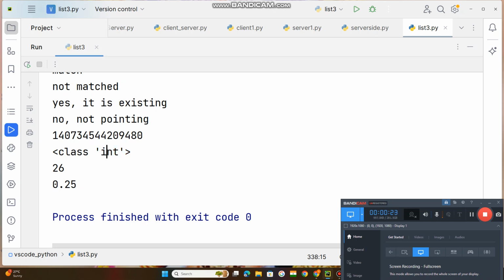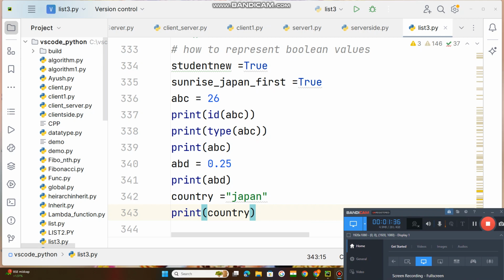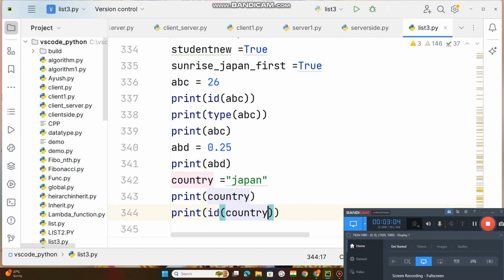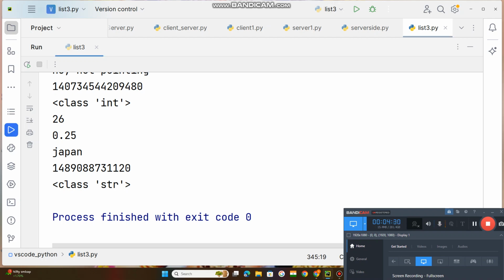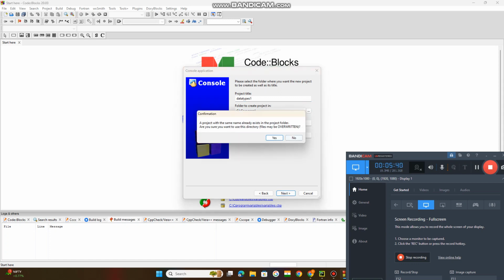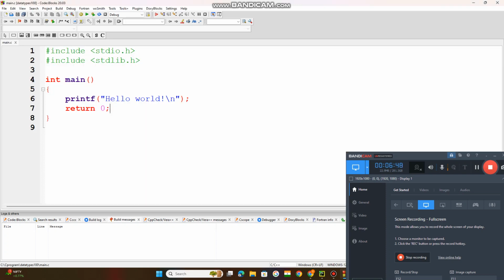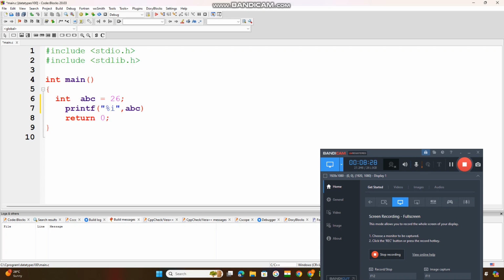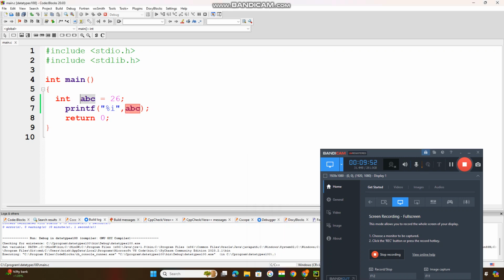TYPE FUNCTION IN PYTHON, DATA ASSIGNING TO VARIABLE IN C LANGUAGE